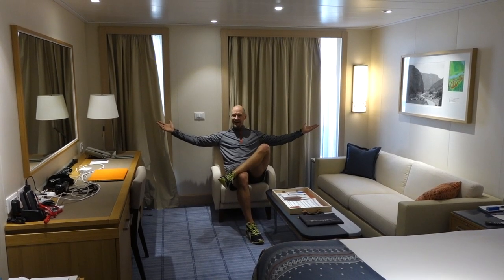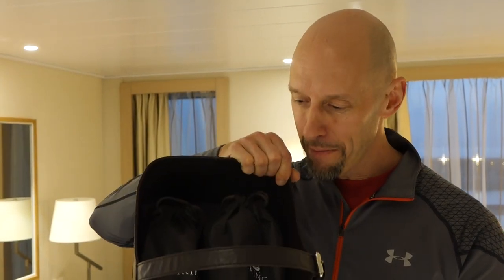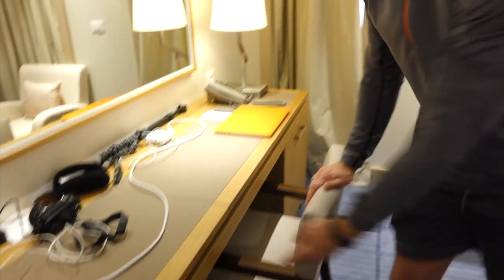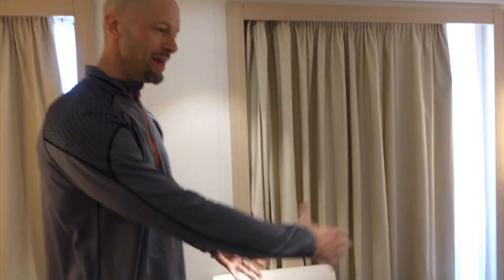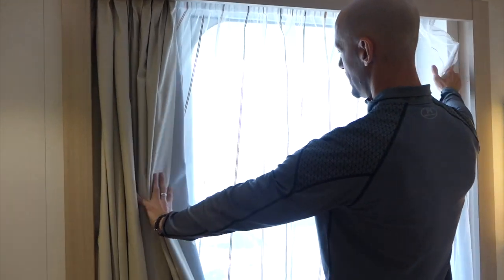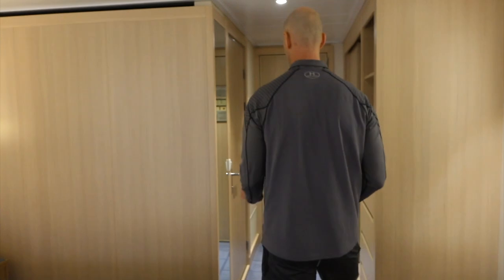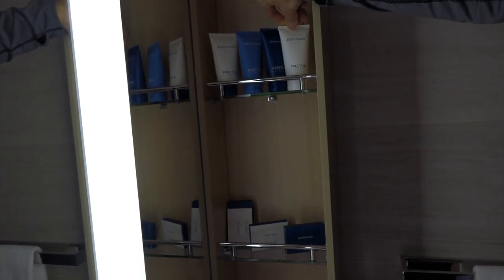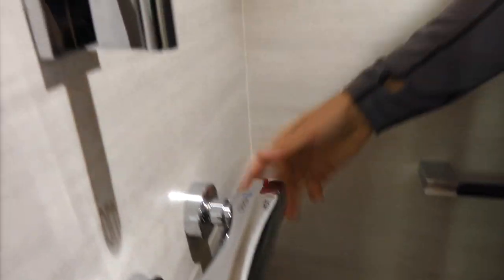Viking Sky Cruise Ship Cabin Tour: No. 4015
This is a complete cabin tour of the spacious stateroom number 4015 on Viking Sky, which is Viking Ocean Cruises' third cruise ship. I try to give you a look at all the amenities and cool features of our Penthouse Verandah cabin. Happy cruising!